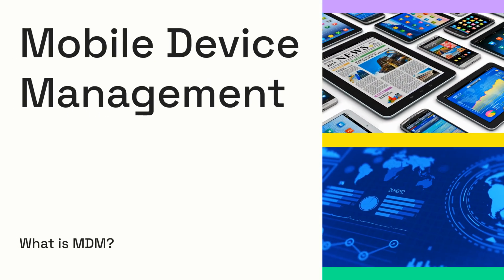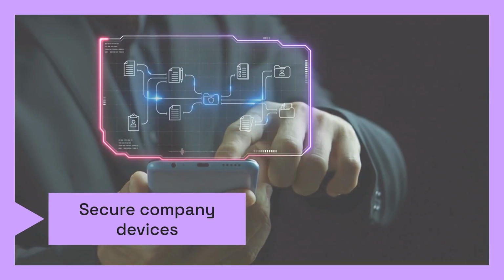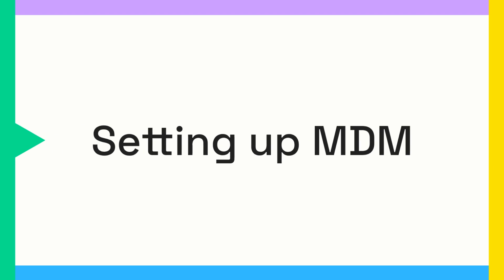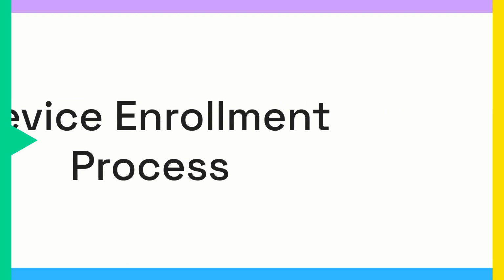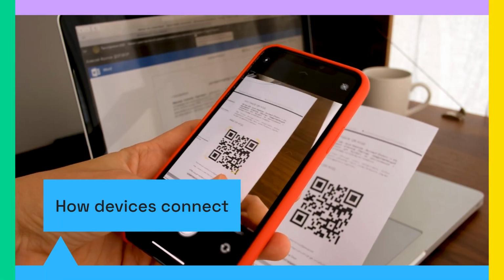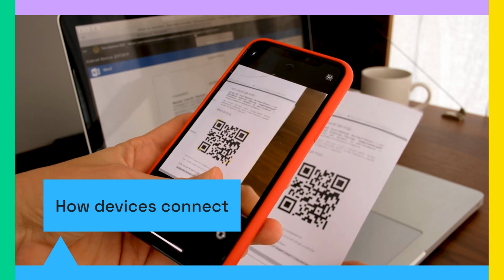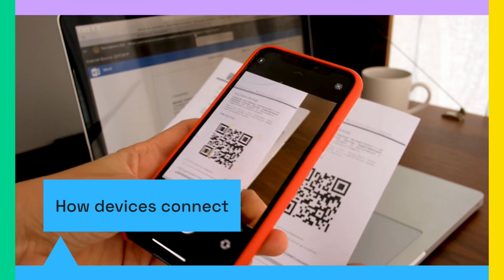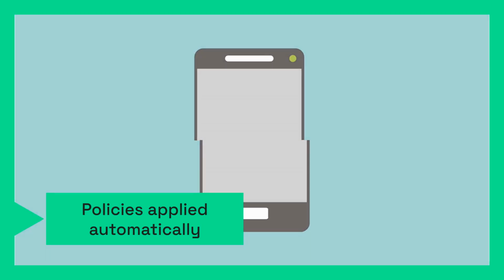What is MDM (Mobile Device Management)?